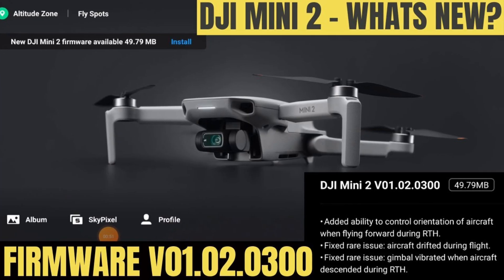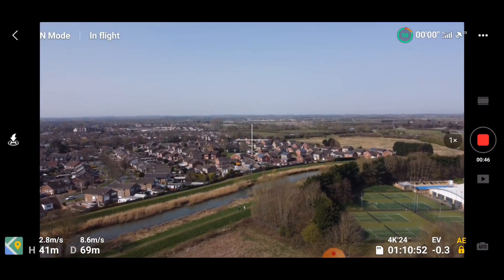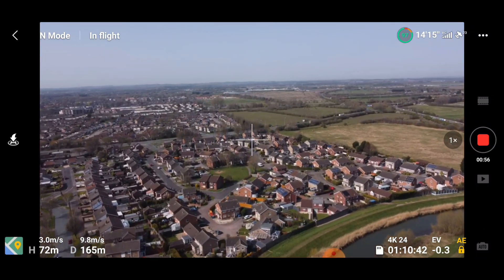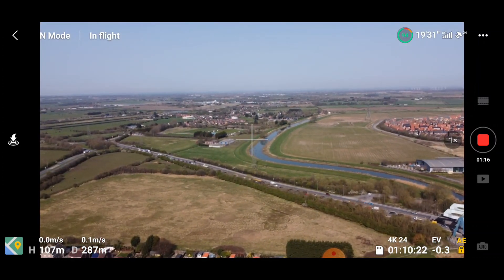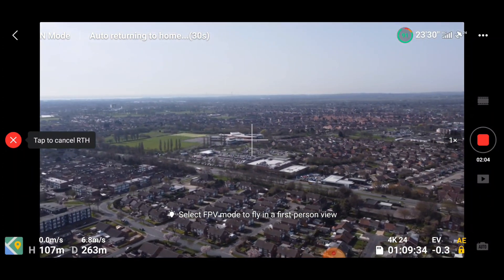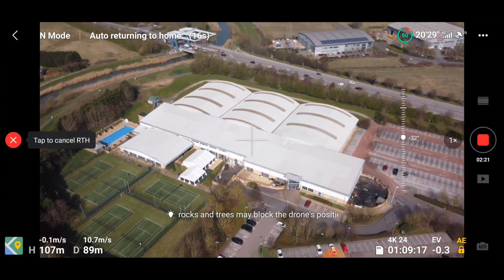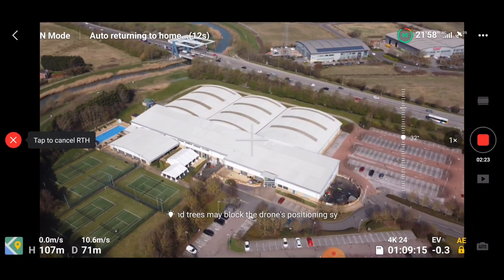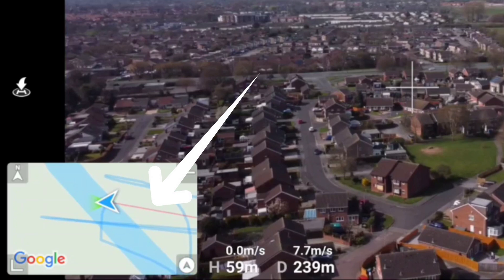DJI MINI 2 SIMULATED COURSE LOCK HACK FIRMWARE UPDATE V01.02.0300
With the new firmware V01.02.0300 for the  DJI Mini 2 came the ability to yaw whilst returning to home. With this Simulated course lock the posibilities are quite large to keep POI and gain some super smooth footage without having to worry about flying the drone! In this video I explore and demonstrate it in more detail - and discuss if you should use it at all.